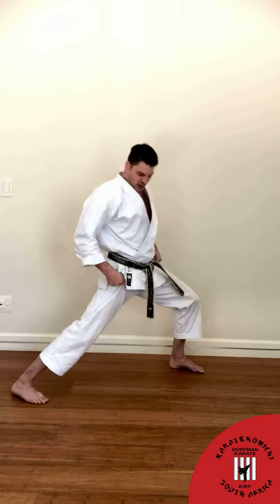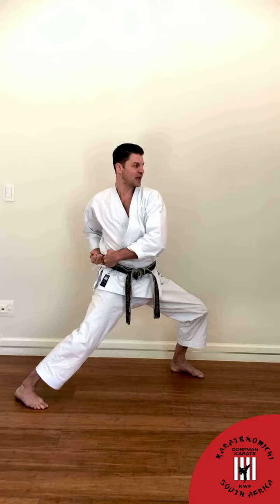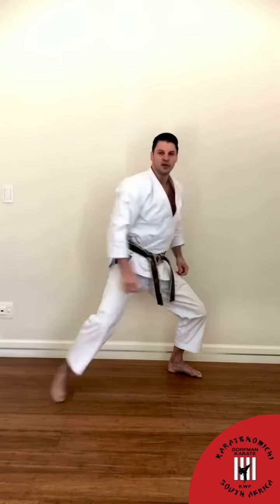TIP TUESDAY #4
Today we focus on using extreme hip action in order to deliver an incapacitating technique.